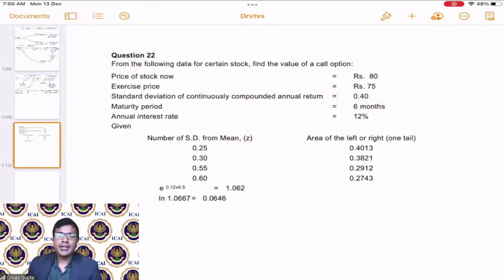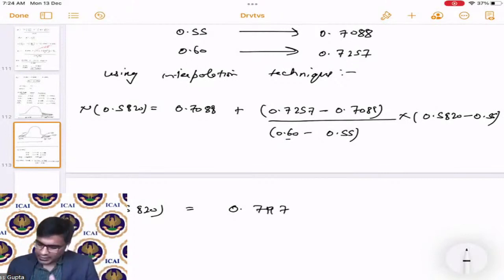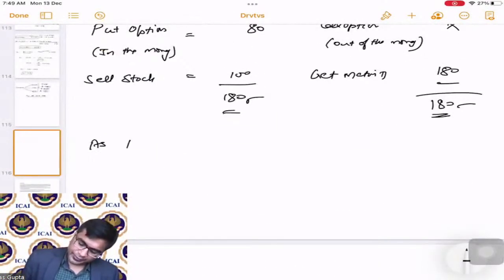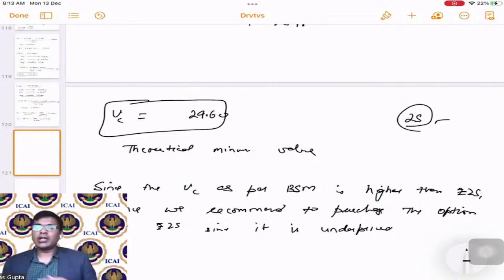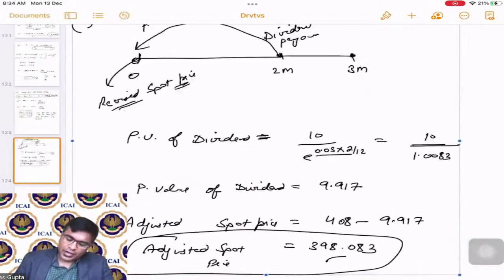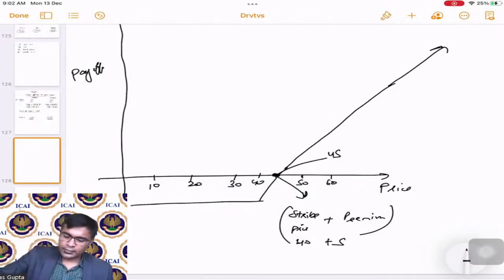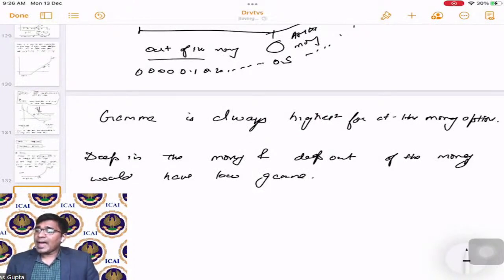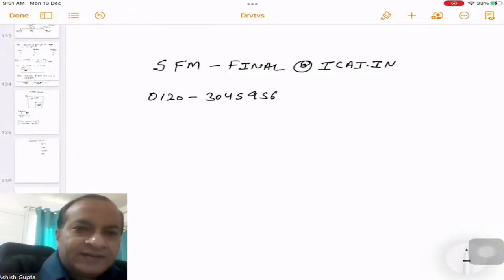Final Paper 2: SFM | Topic: Derivatives Analysis and Valuation | Session 1 | 13 DEC, 2021